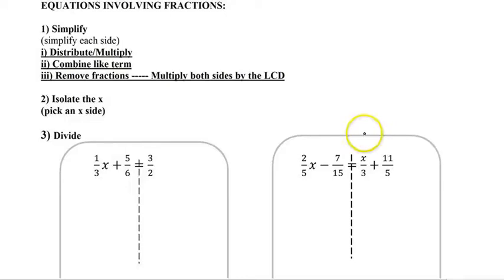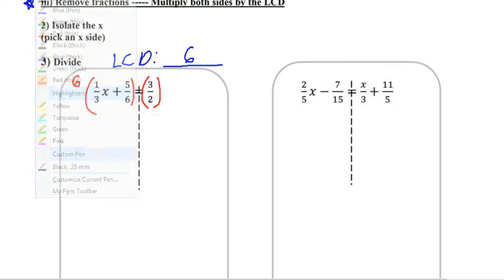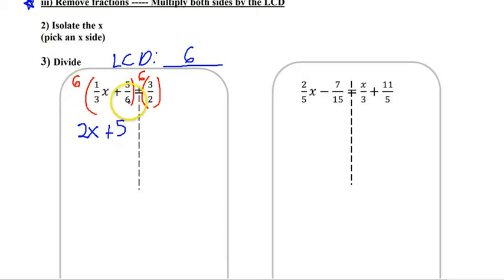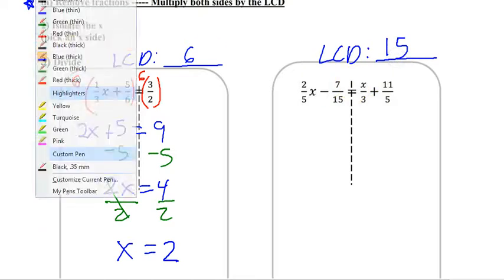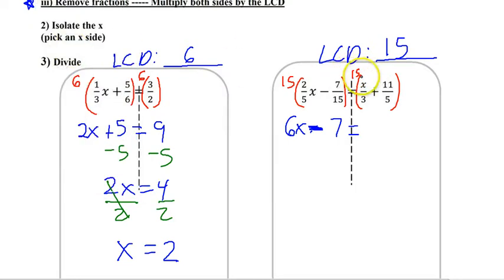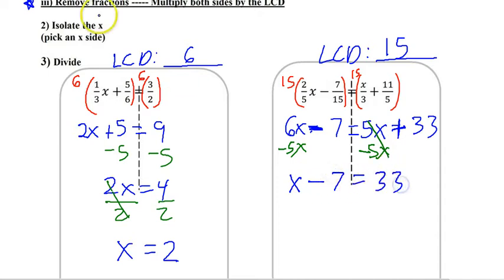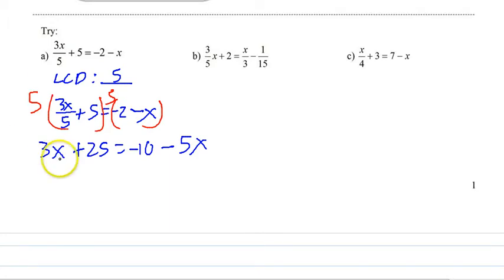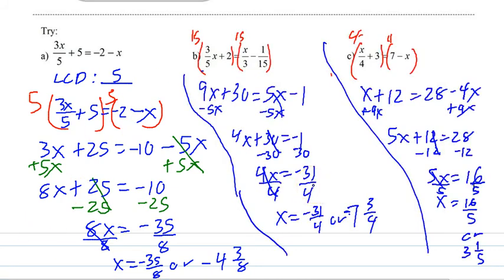Solving equations involving fractions